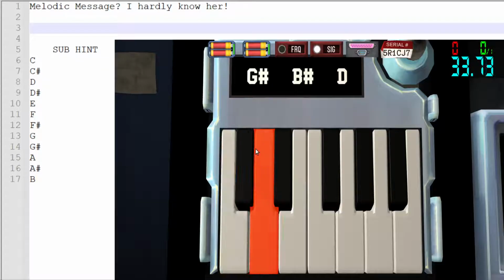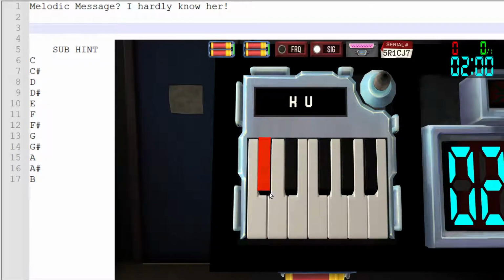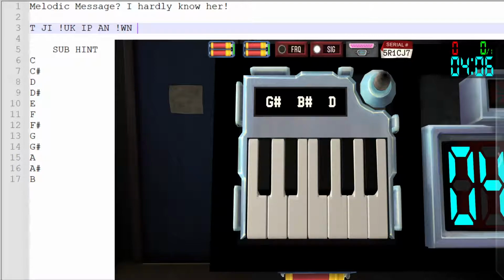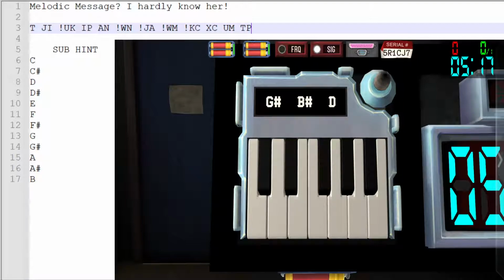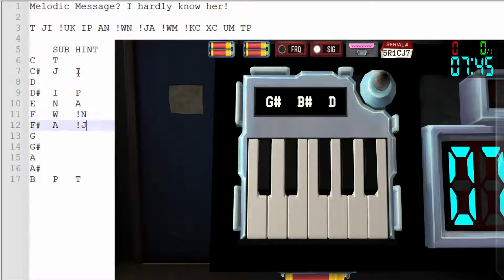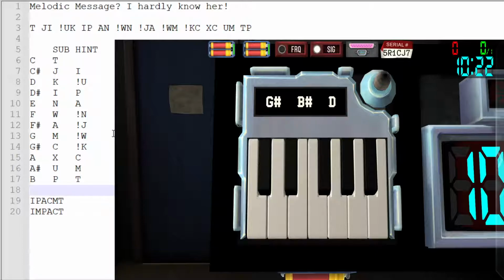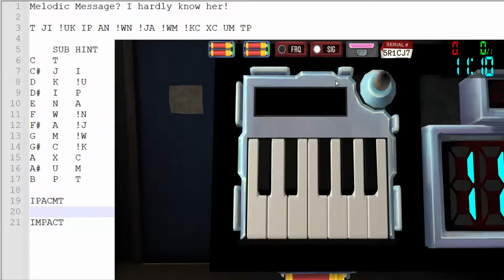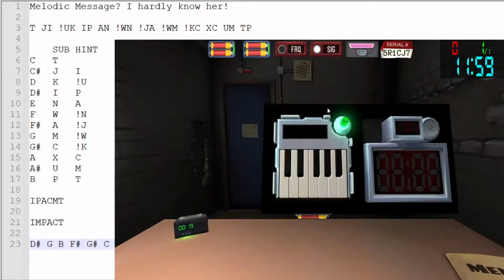KTaNE How To: Melodic Message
A tutorial for the module Melodic Message. The manual for this module can be found

Also known as Cruel Anagrams.